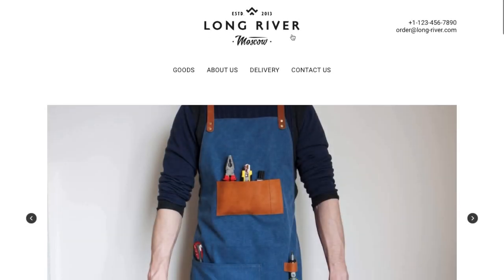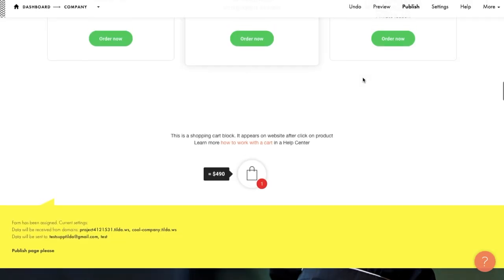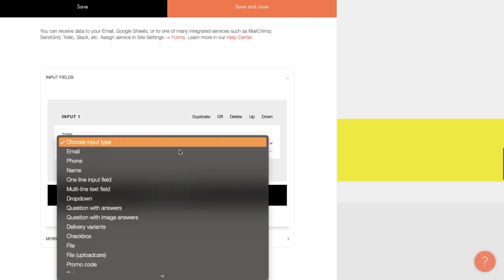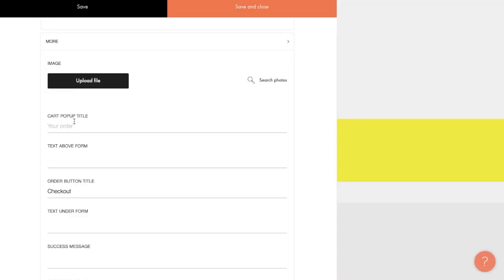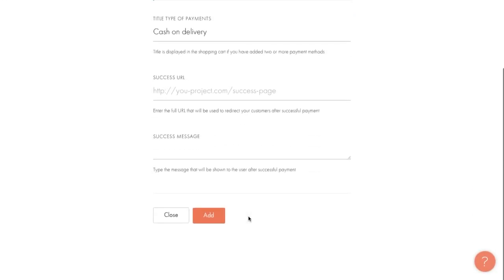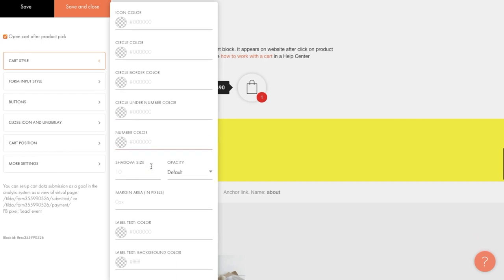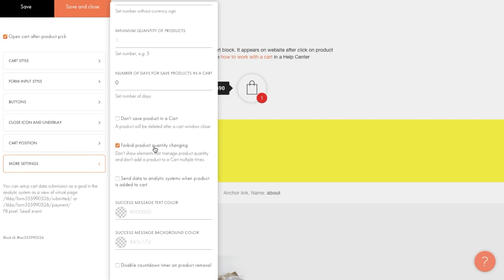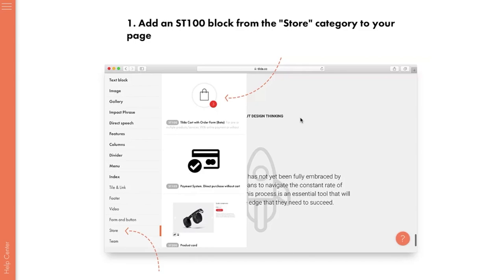How to Set Up a Shopping Cart - Tilda Tutorial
Learn how to set up shopping cart sales in your Tilda online store or landing page using the block ST100: "Shopping cart with an order form" from the "Store" category.

00:00 Intro
00:33 How to add products to the shopping cart
01:40 How to add products to the shopping cart with a link
02:35 How to connect data collection services to receive orders from the cart
03:28 How to add order form fields
07:03 How to add payment methods to the cart
08:22 How to set up delivery options
08:48 How to edit the cart behavior after adding an item to it
09:10 How to change the cart's and the order form's style
09:54 Shopping cart advanced settings
11:46 How to add the shopping cart to all the pages of your website
12:26 Checking out the results